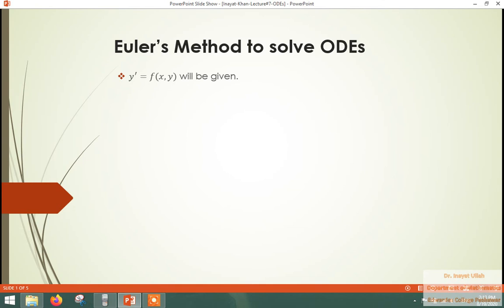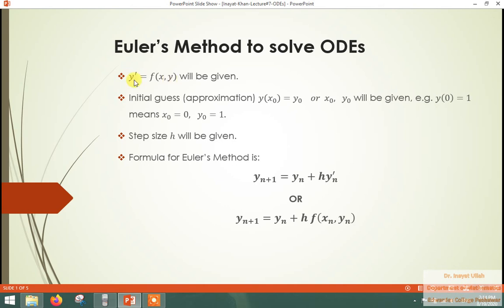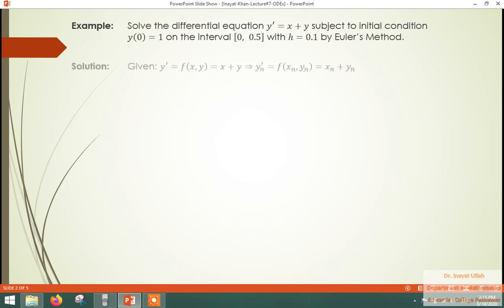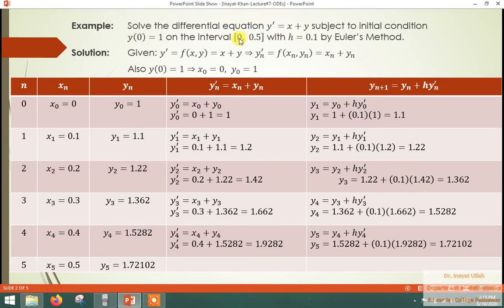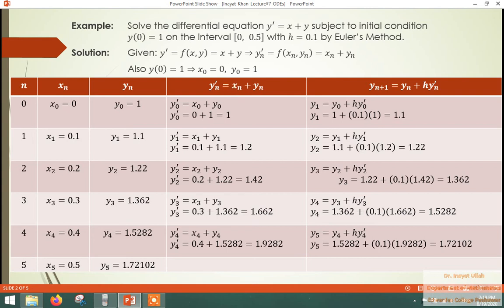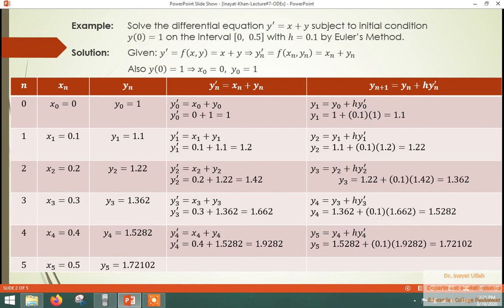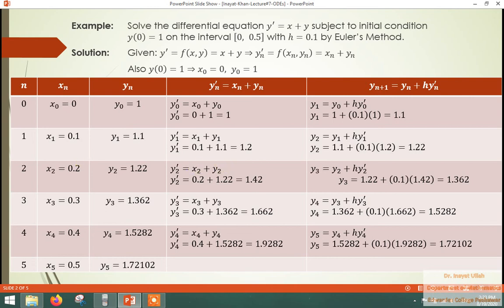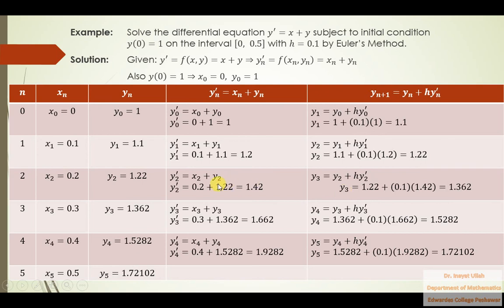Eulers' Method to solve ODEs(Chapter # 6)